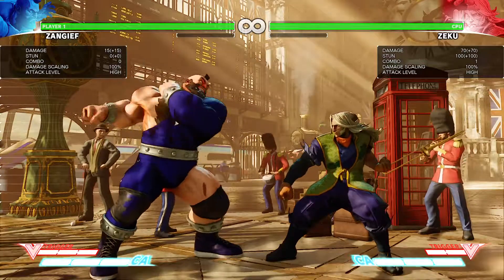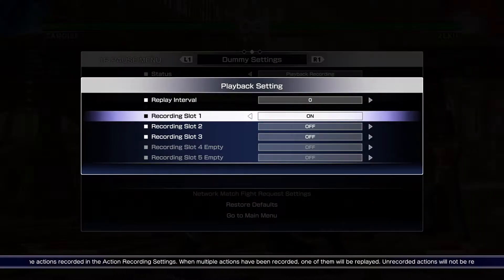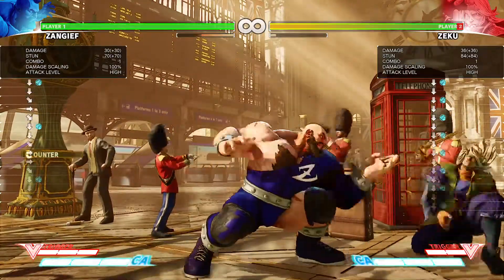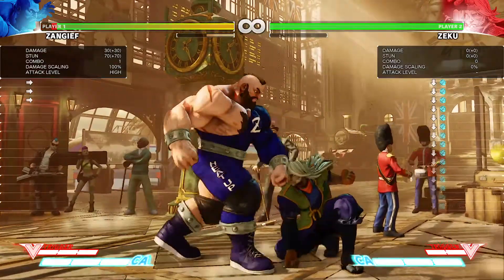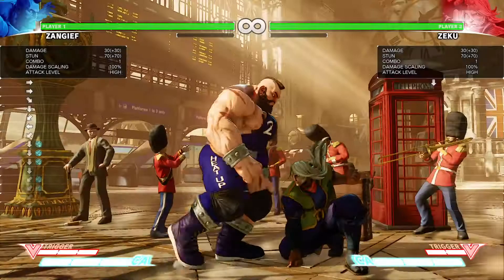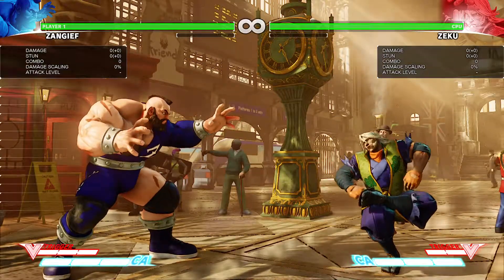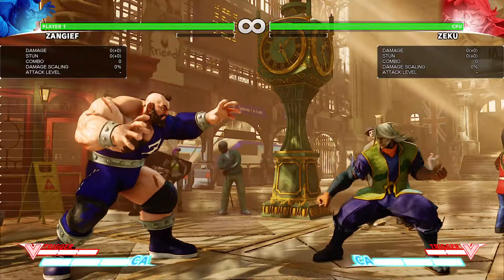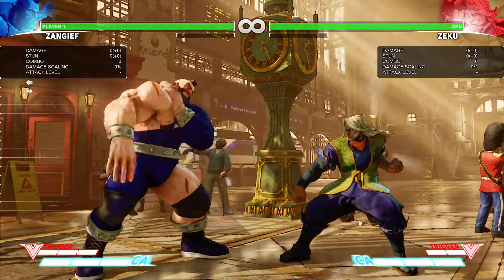Sfv How to fight Zeku with Zangief - 0.7 Crouching Lp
Sfv How to fight Zeku with Zangief - 0.7 Crouching Lp - I take a brief look at Zeku's Crouching Lp,Enjoy!

    Zeku's attack's and ability's layout:

0.0's = Normal moves
1.0's= Unique attack
2.0's= Special move's
3.0's= Critical Art
4.0= V-skill moves
5.0= V-Trigger
6.0's= General Strategies on How to fight Zeku with Gief